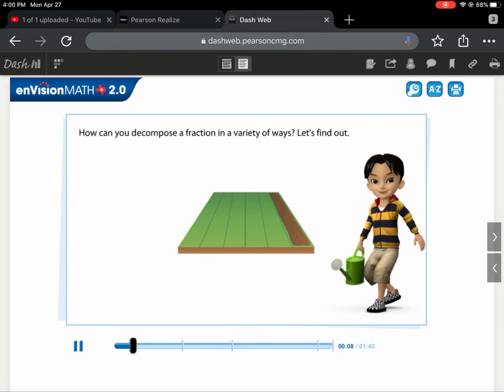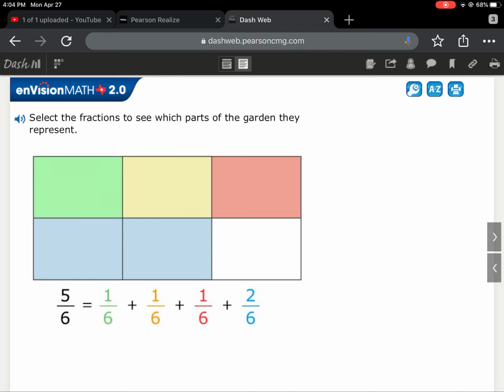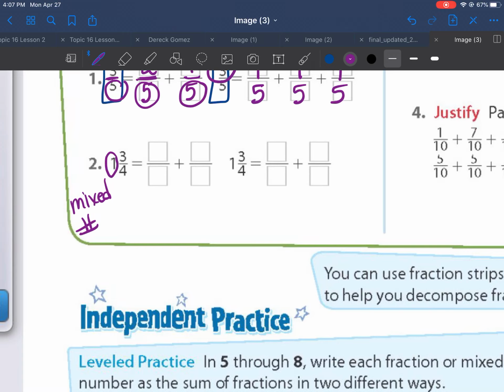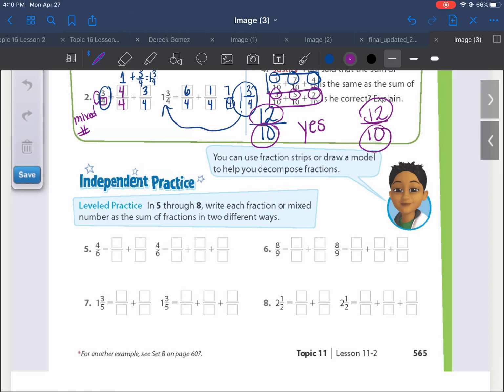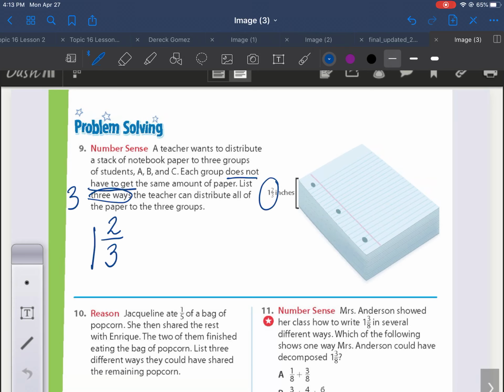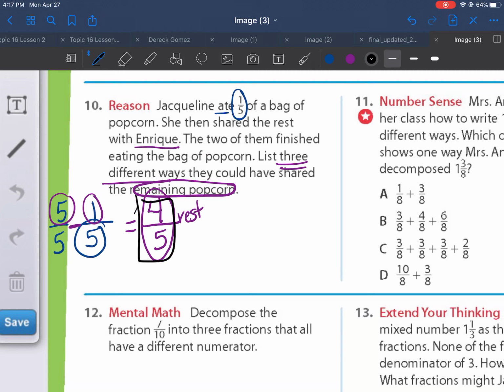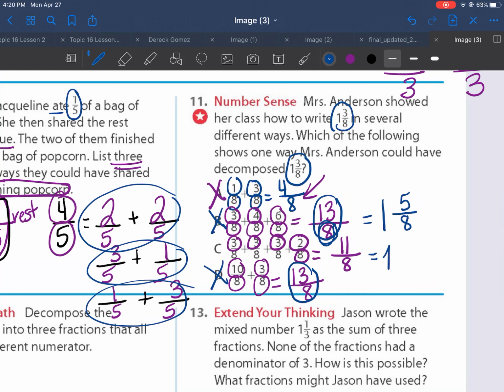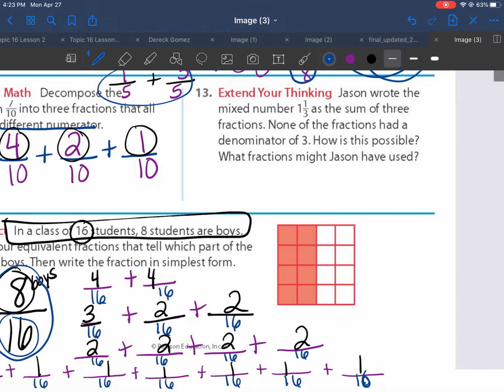Topic 11 Lesson 2